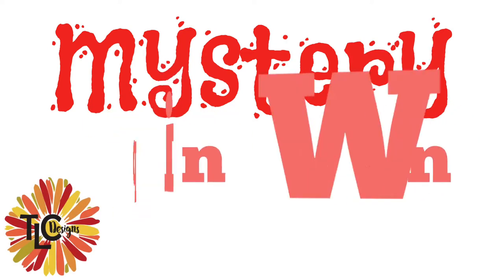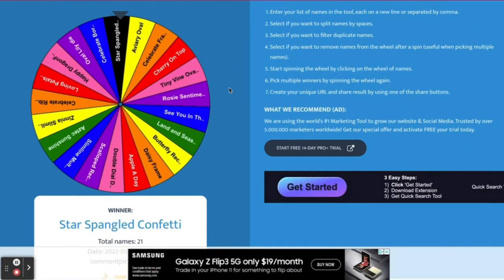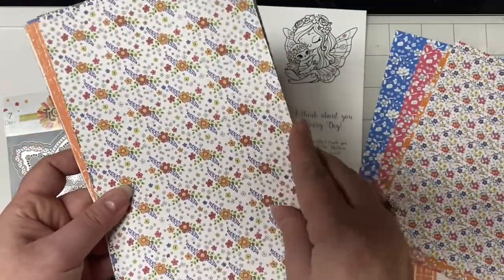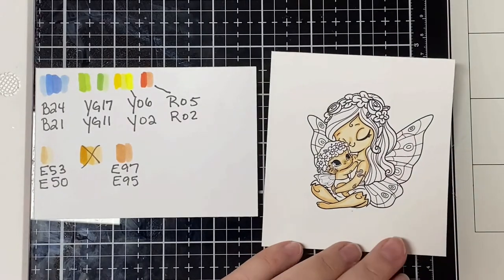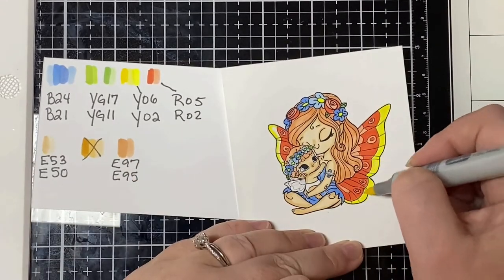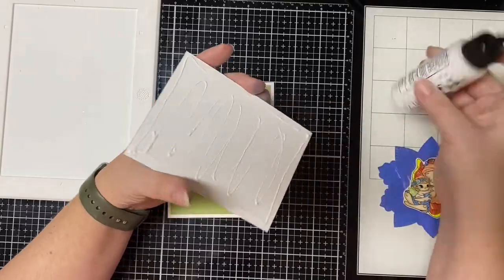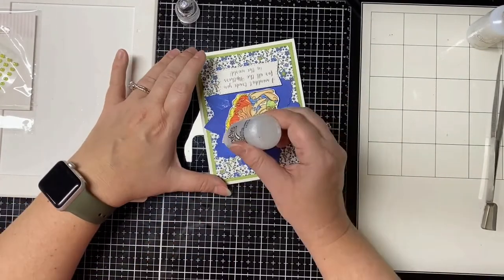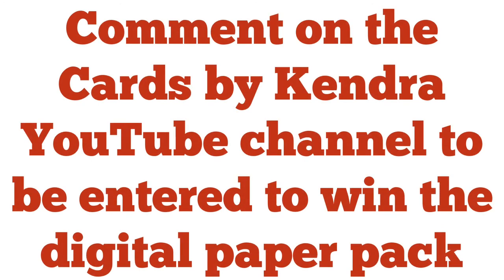Mystery Spin & Win March 2022 - New Cardmaking Tutorial Series & Monthly Giveaway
Welcome to the first video of the new TLC Designs Monthly Cardmaking Series - Mystery Spin & Win!  All of the stamps, dies & papers available in the TLC Designs shop are listed and the wheel will be spun to decide what product combination will be used to create a cardmaking project!  Join Kendra as she shares how she used the spun products together and you can also enter to win discounts to the TLC Designs shop!  Watch the video to find out how to enter!  Three winners will be announced on the next Thursday night livestream!

We laugh, create, share and enjoy our chance TO LIVE CREATIVELY together!

FIND THE LIVES AT ANY OF THE BELOW LOCATIONS AND COMMENT TO WIN THE GIVEAWAY!  THERE'S A NEW ONE EACH TIME! SEE YOU THERE!

All of the products are linked below in the description.

Stay Crafty,
Tammy Louise

PRODUCTS USED IN THIS PROJECT:
Find out on March 20, 2022!!